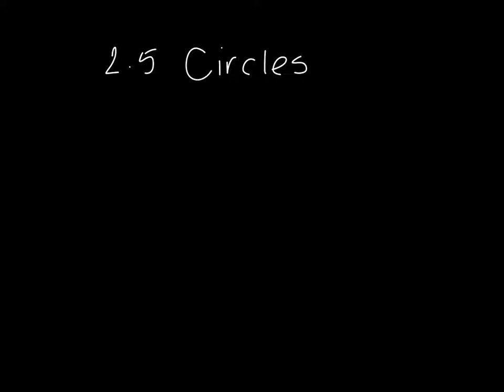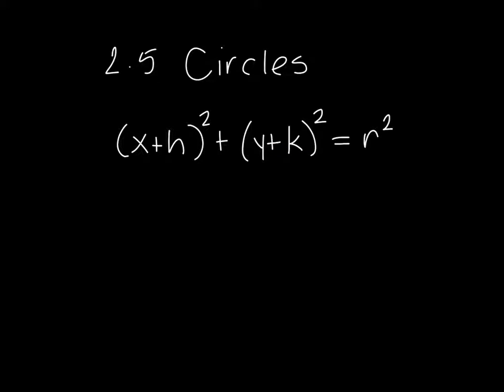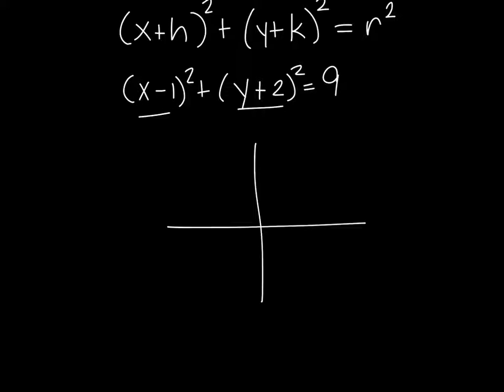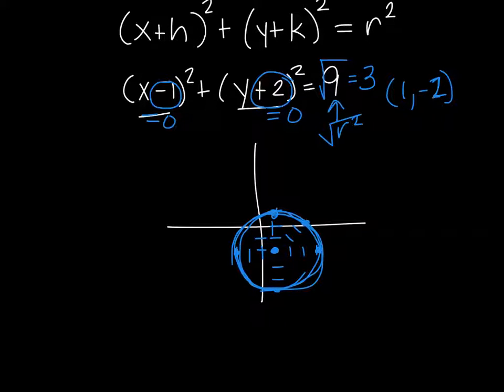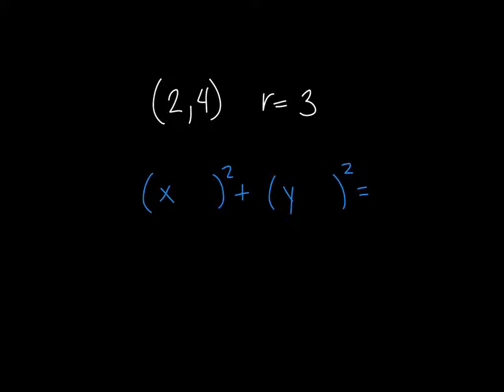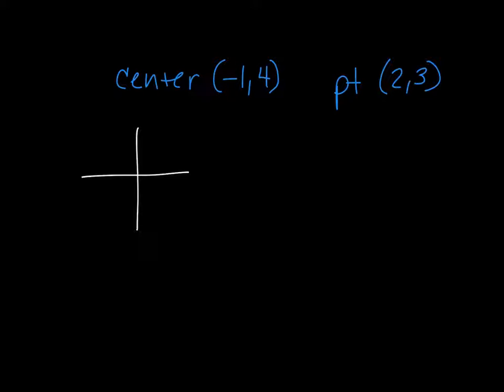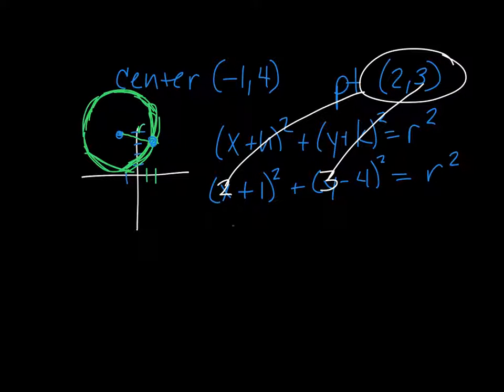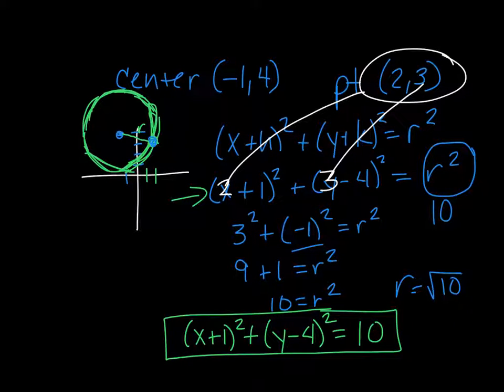A2 2.5 Circles